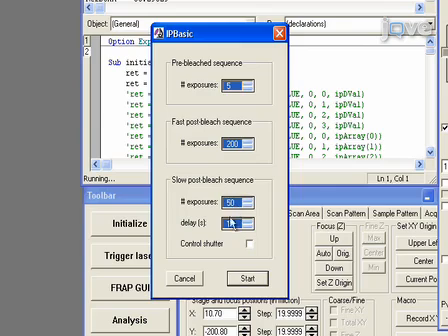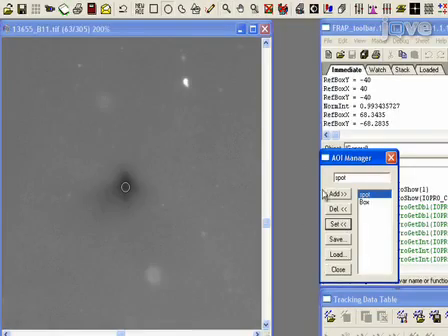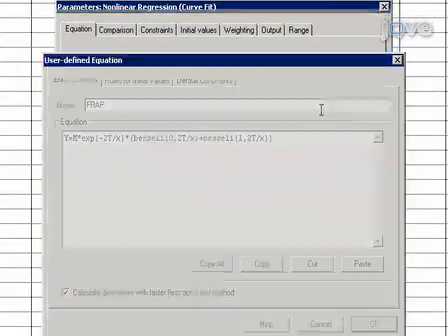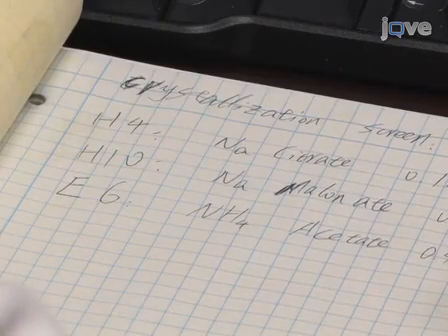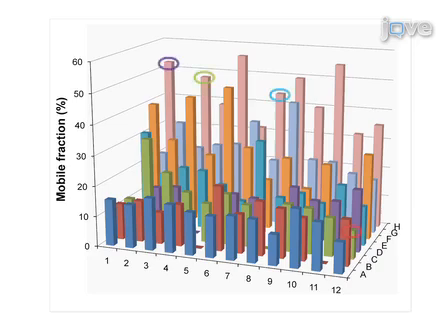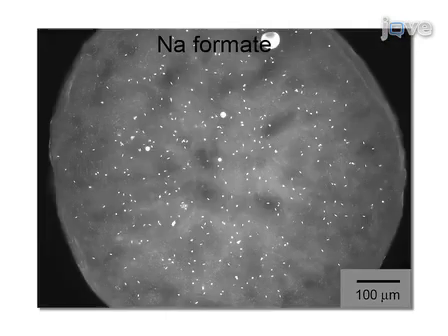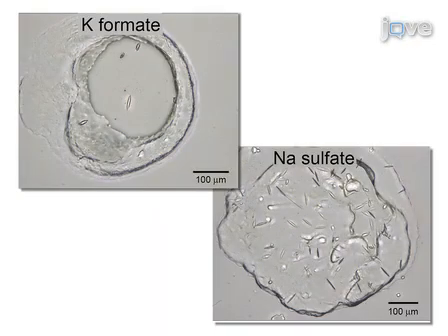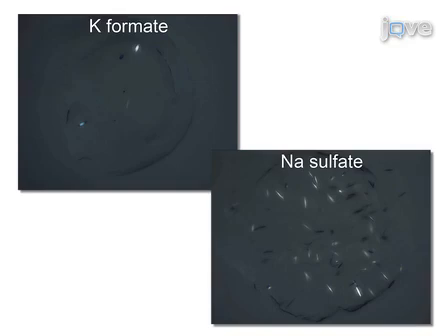Membrane proteins can be crystallized using lipidic mesophases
The process of crystallizing membrane proteins within lipidic mesophases represents a significant advancement in structural biology, particularly for the study of integral membrane proteins. These proteins, which play crucial roles in various biological functions, are notoriously difficult to crystallize due to their hydrophobic nature and the complex environments in which they operate. Lipidic mesophases, which are structured lipid environments that mimic the natural membrane surroundings of these proteins, provide a unique platform that stabilizes the proteins in a native-like conformation. This method not only enhances the likelihood of successful crystallization but also preserves the functional characteristics of the proteins, allowing for more accurate structural analysis.

The crystallization process typically involves the incorporation of membrane proteins into a lipidic mesophase, which can be achieved through various techniques such as the use of lipidic cubic phases or other lipid-based matrices. These mesophases create a three-dimensional environment that facilitates the growth of protein crystals by providing a suitable matrix that supports the protein's structural integrity. The careful selection of lipids, along with the optimization of temperature and other environmental conditions, is crucial for achieving high-quality crystals. This meticulous approach allows researchers to explore the intricate details of protein structures at atomic resolution, which is essential for understanding their function and interactions within biological systems.

Furthermore, the successful crystallization of membrane proteins in lipidic mesophases has far-reaching implications for drug discovery and development. By elucidating the three-dimensional structures of these proteins, scientists can identify potential binding sites for therapeutic agents, leading to the design of more effective drugs. Additionally, this technique opens new avenues for studying protein dynamics and interactions, providing insights into the mechanisms of action for various biological processes. As research in this area continues to evolve, the integration of advanced imaging techniques and computational modeling will further enhance our understanding of membrane proteins, ultimately contributing to significant advancements in biomedical science.